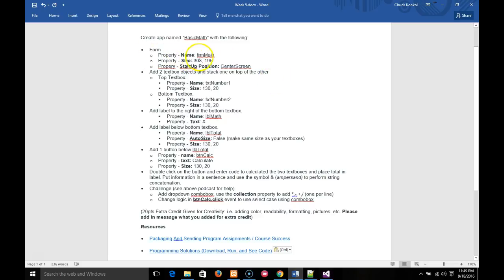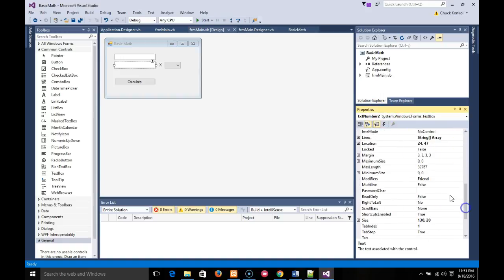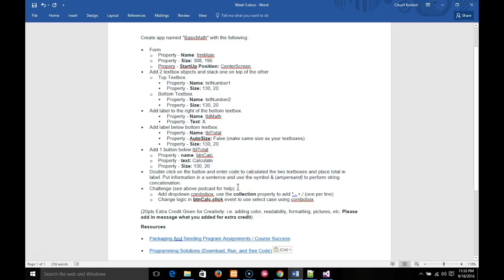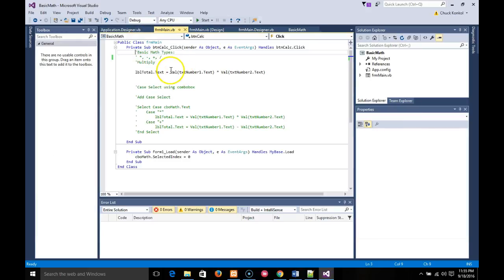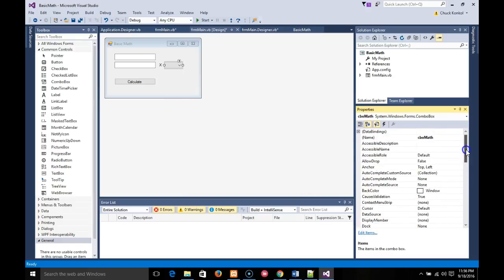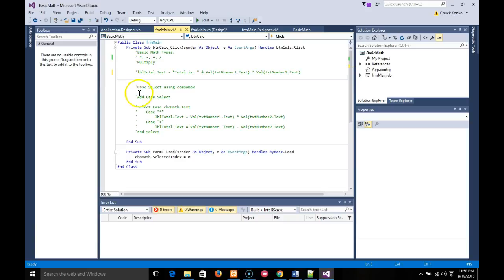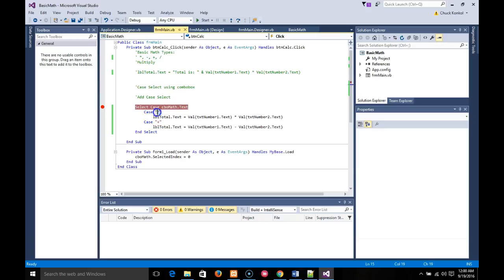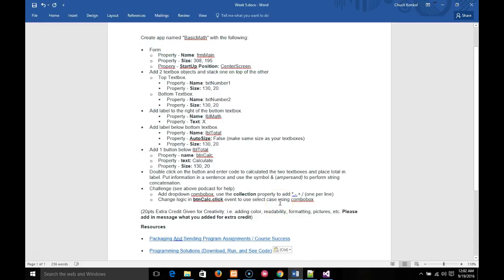CIS180 Week 5